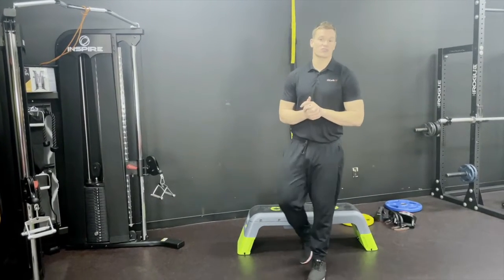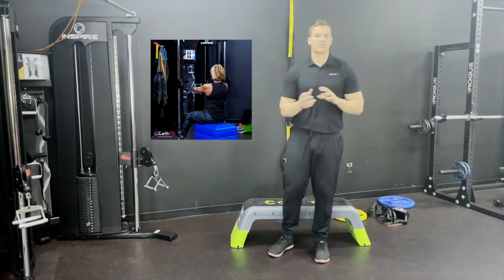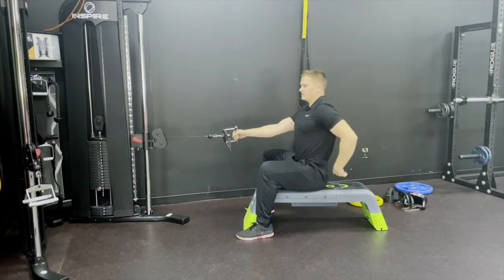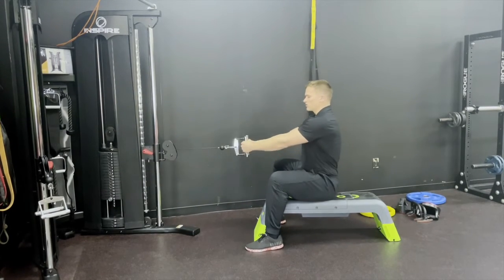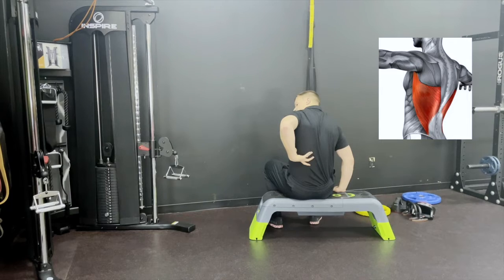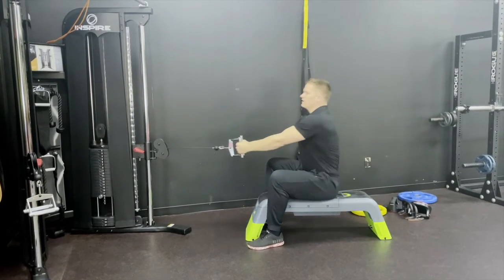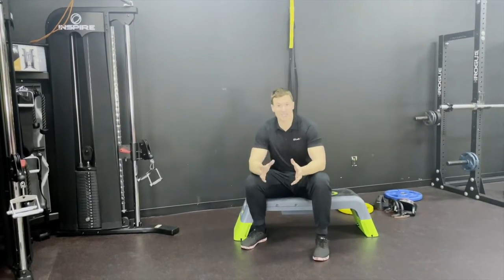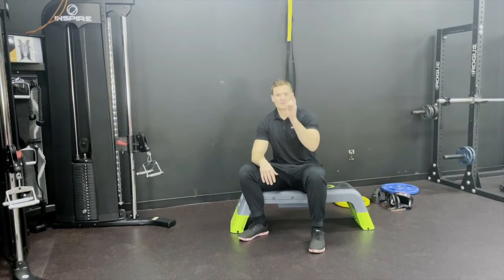2 Most Common Mistakes People Are Performing on The Cable Row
Do you find yourself struggling when you do cable rows? In today’s video, we are going to go over the two most common mistakes that us as trainers find when people are performing the cable row. Watch this or check out the full blog